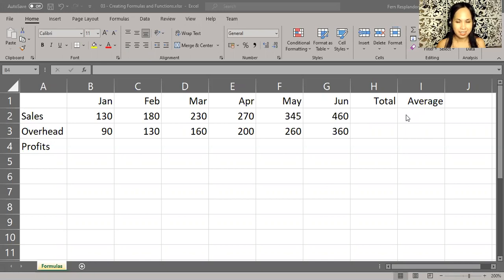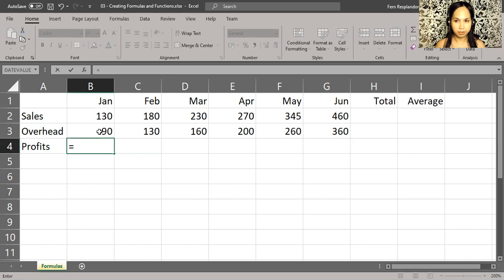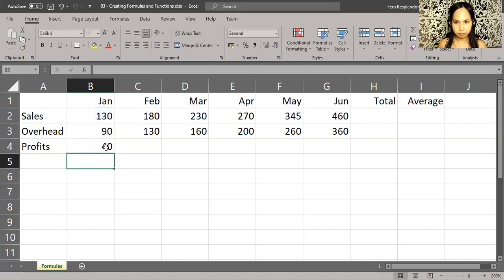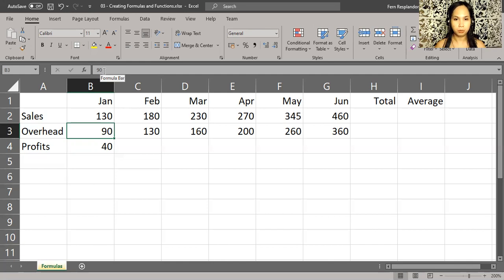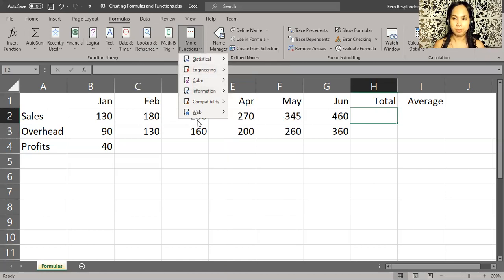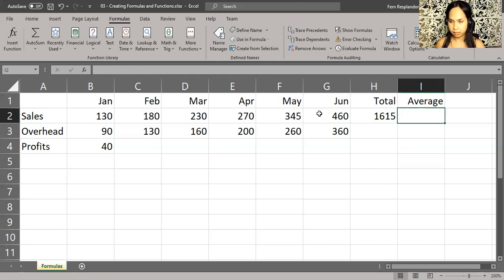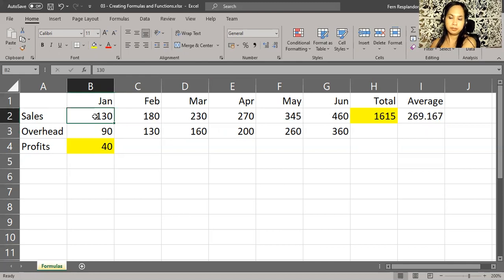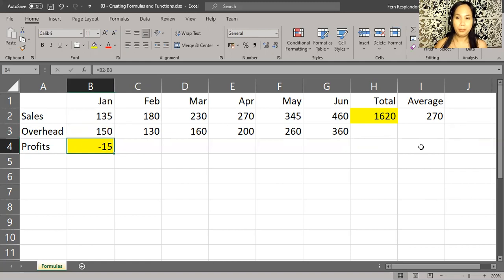Using simple formulas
Excel Formula, What Formula, Excel Functions, Sum, Average Maraming maraming salamat sa inyong suporta sa panonood ng aking videos. Do show some more love by keeping the ads playing please. Kung may gusto po kayong paksain o i-topic natin, mangyari lamang na i-message sa akin para subukan natin aralin together. God bless po sa ating lahat.